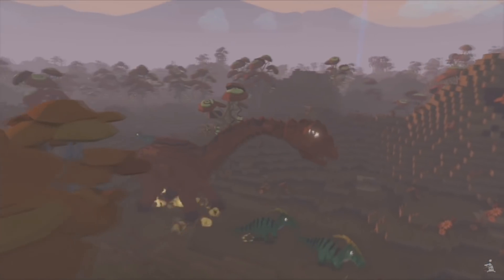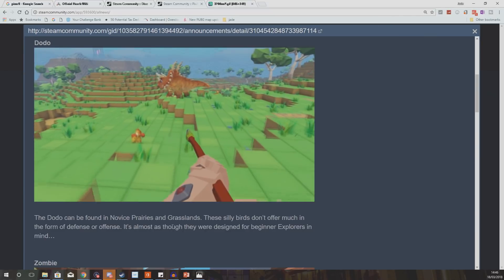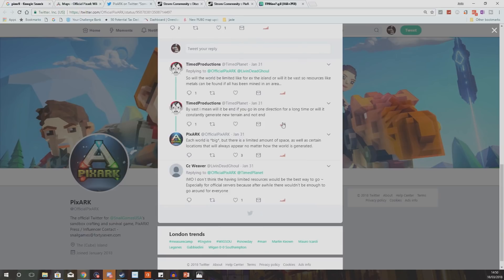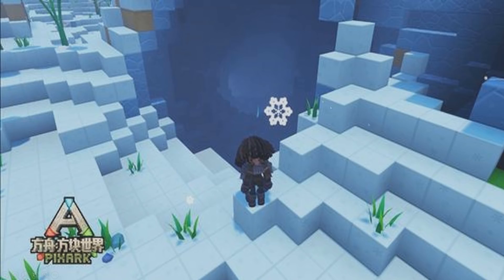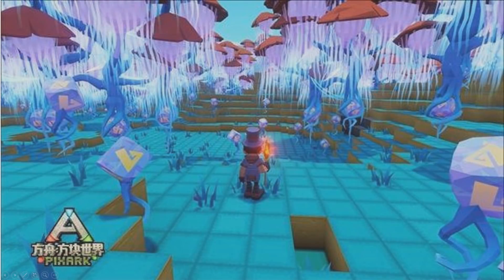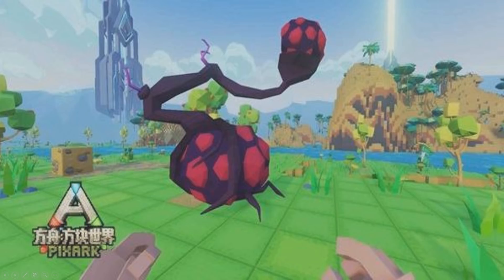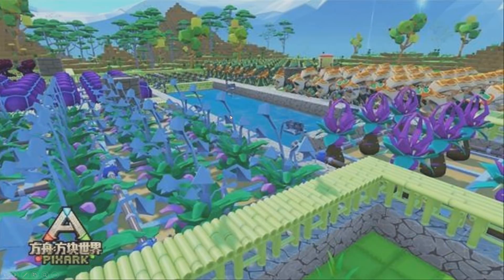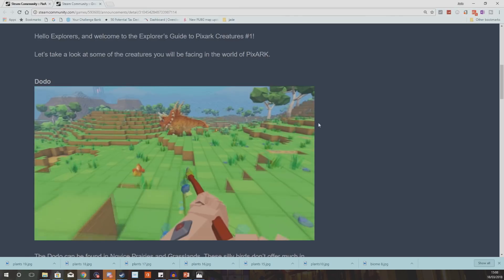PIXARK Map Biomes Resources Explained - Lightning Storms! Plus So Many Plants!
i give you all the current info on biomes in pixark plus important question will resources come back after gathering? we also take a look at the 6 different types of Plant turrets in Pixark how you will use them for defence once you manage to survive their attacks and lightning how weather will affect you even more in pix ark
jade plays games the Best In early access and new games, previews, news, update info and opinion Mon To Fri AT 1PM (gmt) THE ACCESS SHOW

Letsplay's Guides Walkthrough's 6pm Every Day

Livestream Schedule Mon To Wednesday 9pm Til Midnight